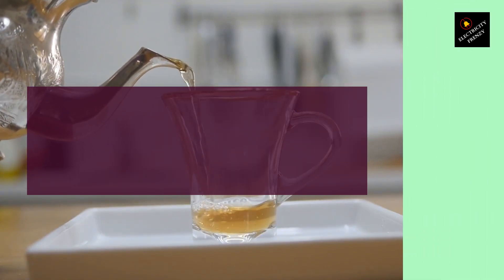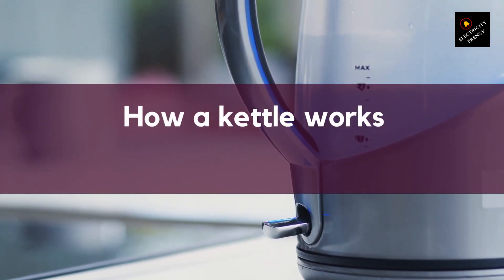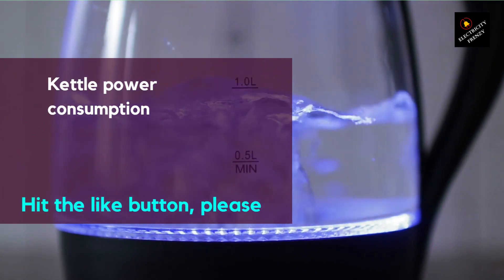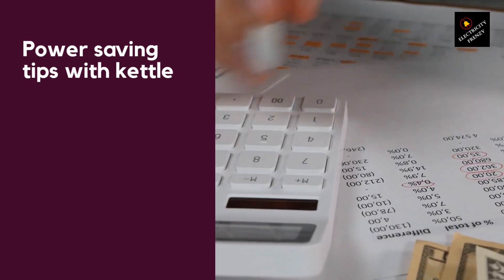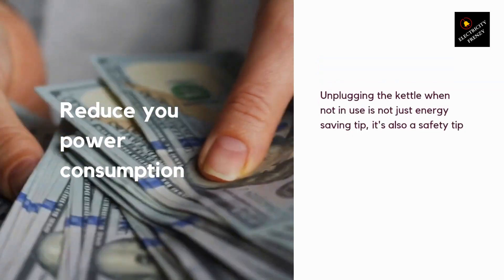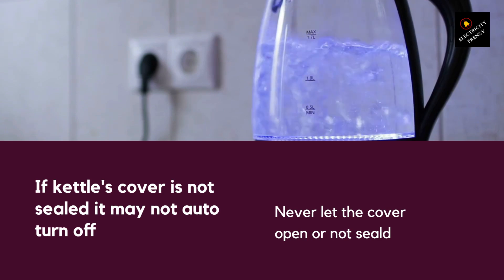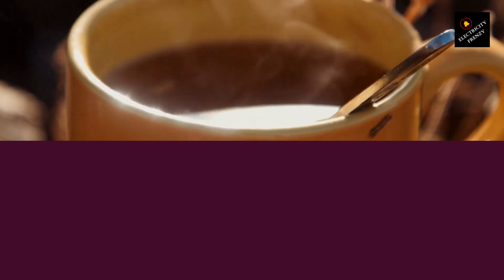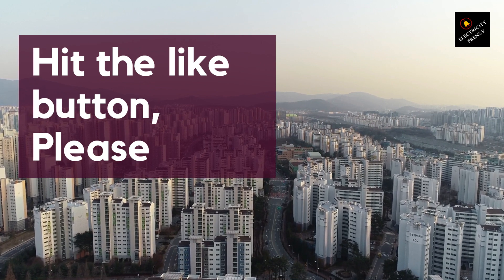Can You Save Energy With Electric Kettle?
Explore ways to save energy and reduce your carbon footprint with your kettle. Discover how your kettle works, why it's a high-power consumer, and how to reduce its energy usage. Learn practical tips, like boiling only the water you need, unplugging the kettle when not in use, and ensuring the kettle cover is sealed. With these simple changes, you can significantly reduce your energy consumption and help protect the environment, without sacrificing your love for a hot cup of tea.